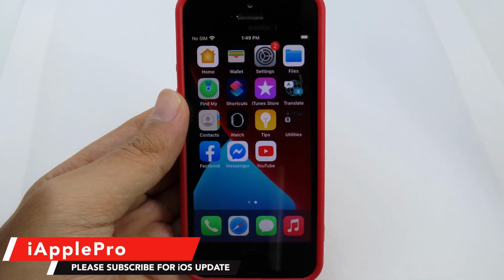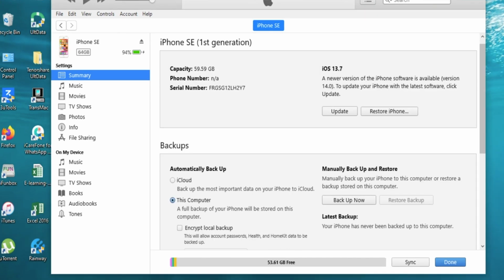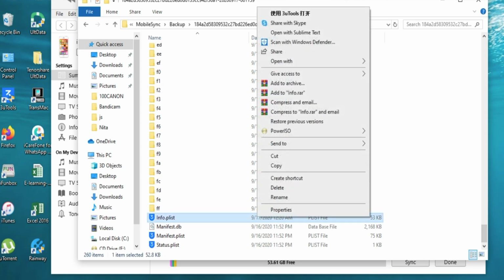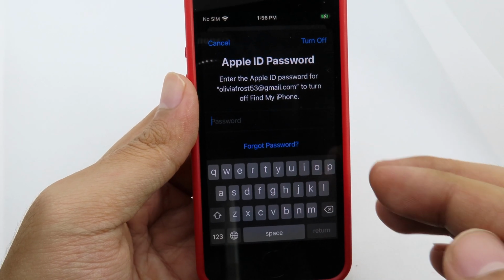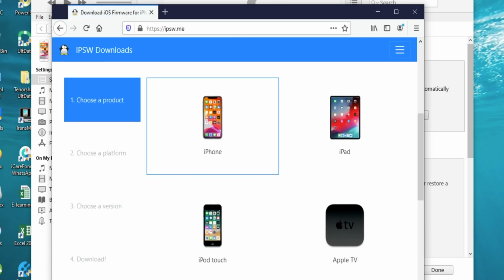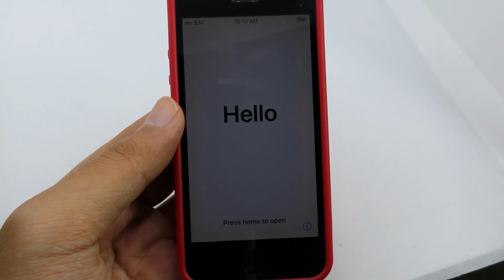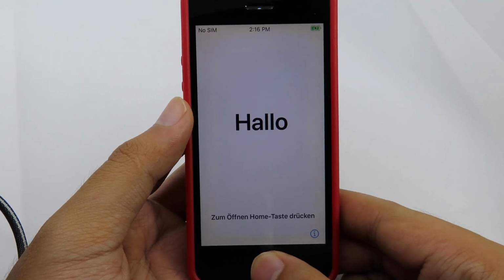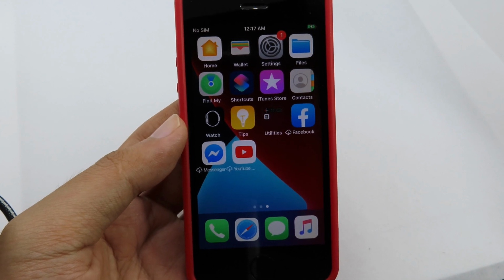How to Downgrade iOS 14 to 13.7 No Losing Any Data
Tenorshare 70% discount big sale to celebrate iOS14 and iPhone12 release ) to fix all kinds of jailbreak problems like stuck on Apple logo, screen won't turn on, recovery mode loop, etc